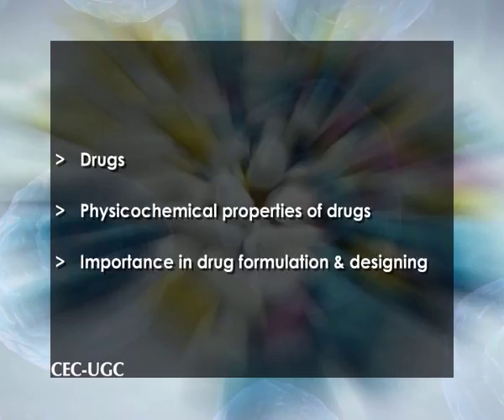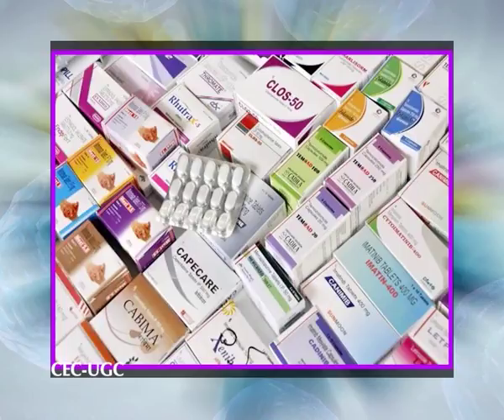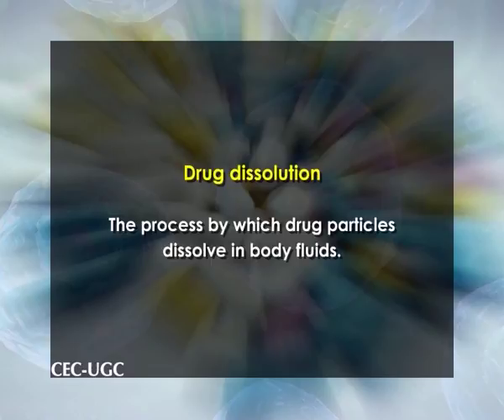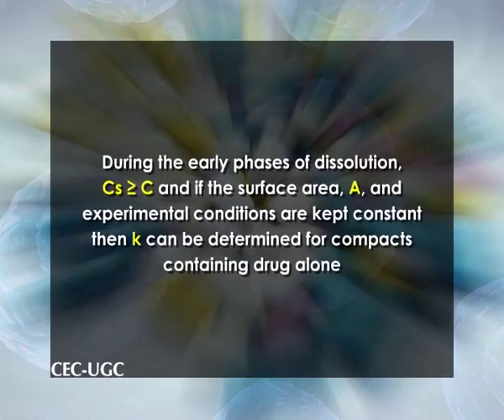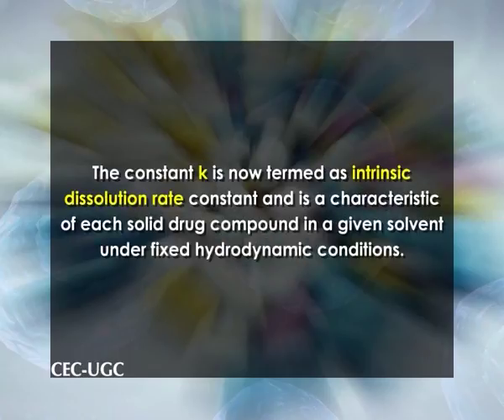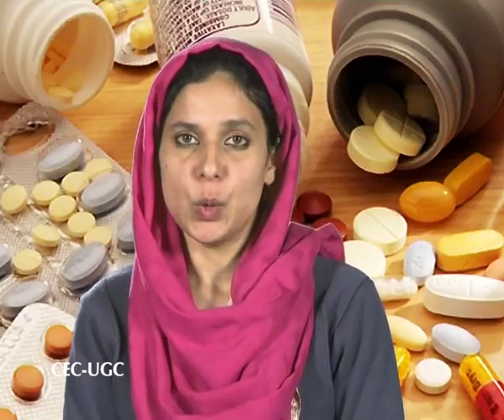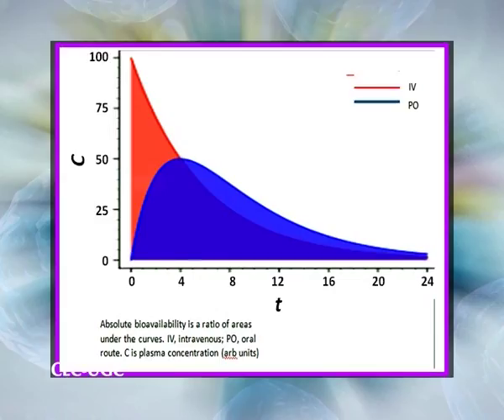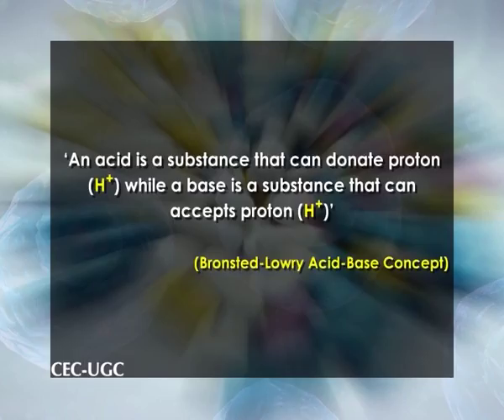PHYSICOCHEMICAL PROPERTIES OF DRUGS